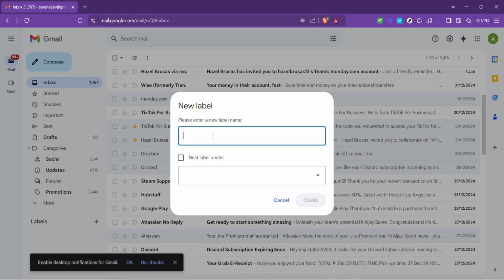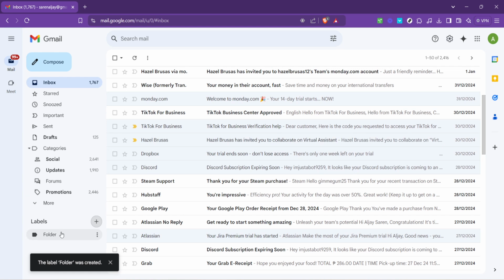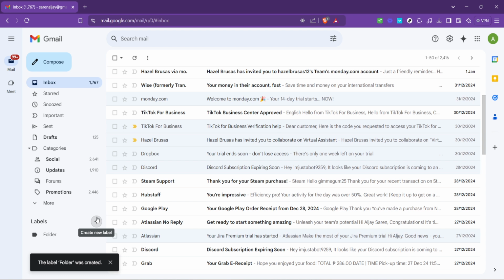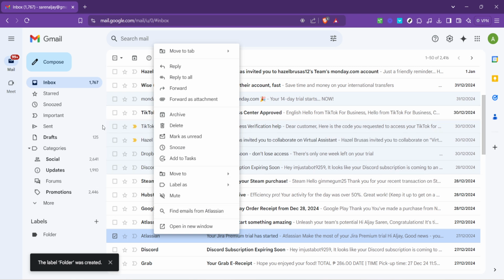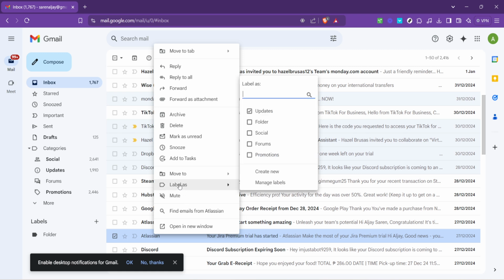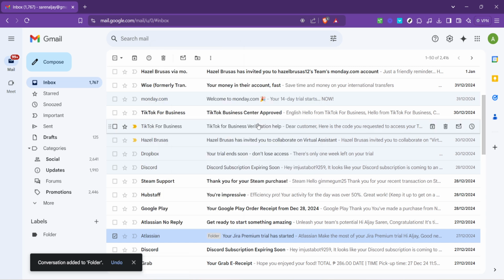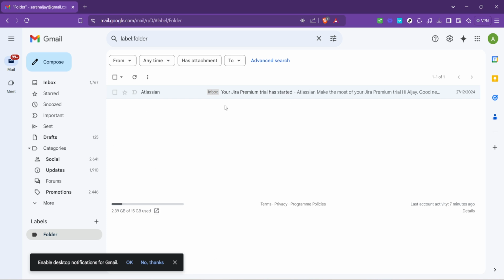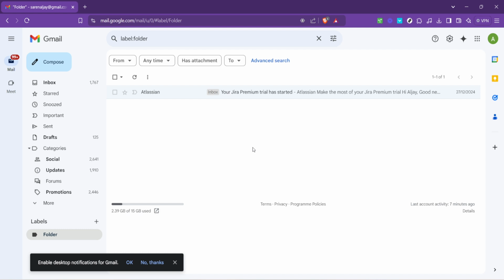How to Gmail Folders (Full 2025 Guide)